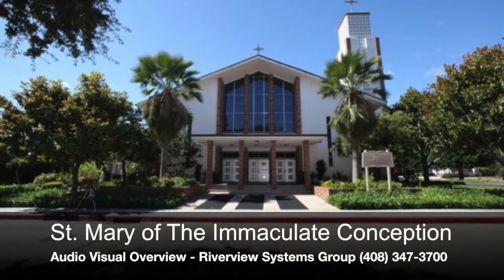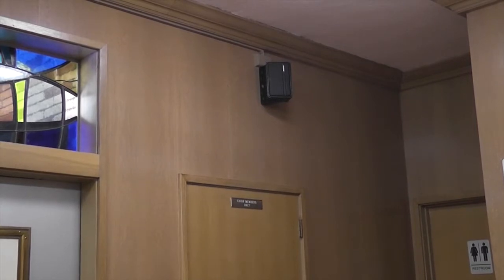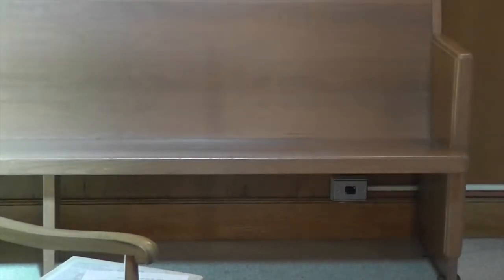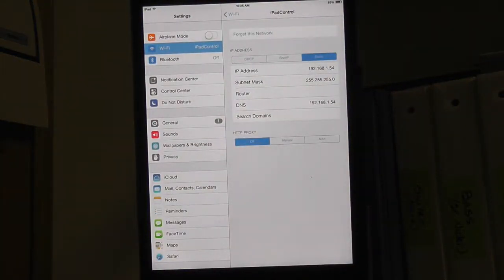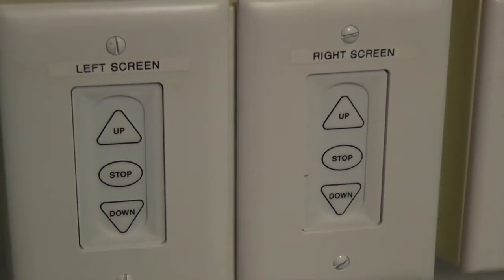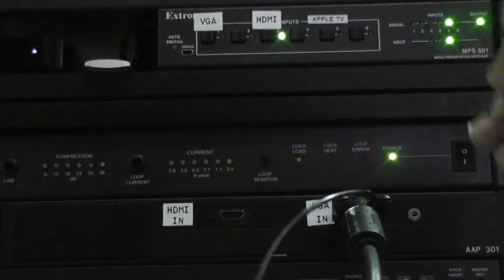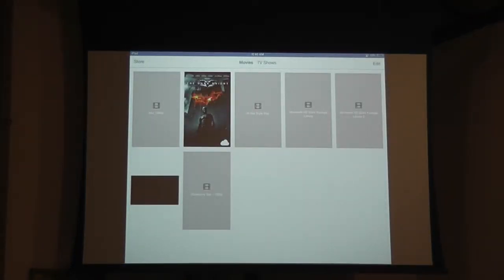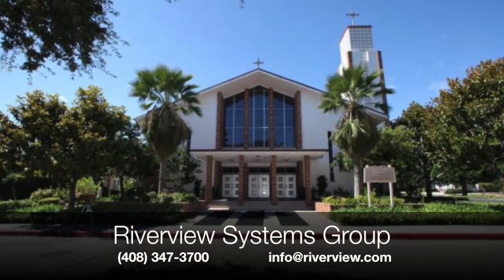St Marys AV Overview